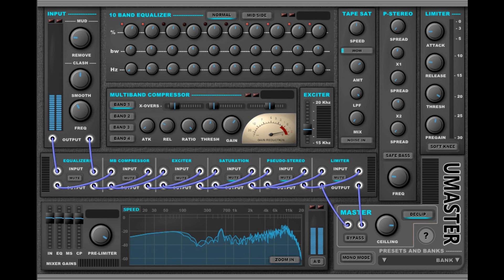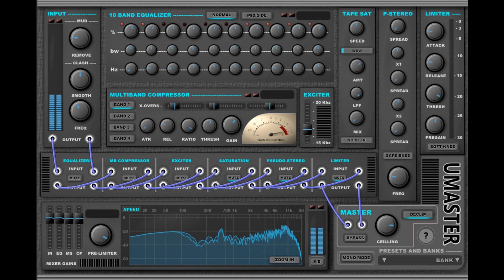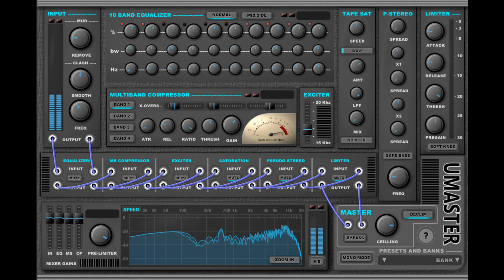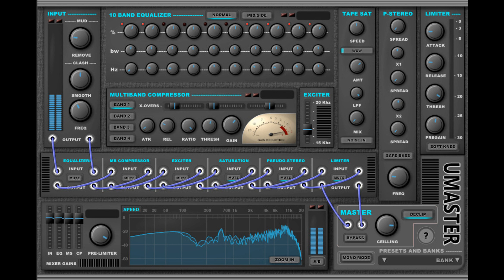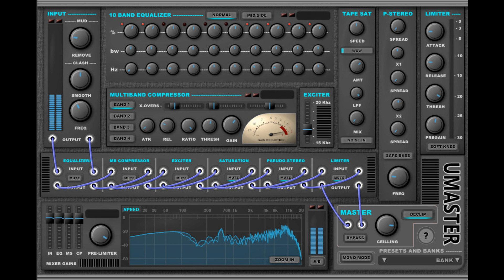Psytrance Plugins releases UMaster Mastering Rack Plugin for Windows and macOS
Psytrance Plugins has released UMaster, a Mastering Rack plugin for Windows and Mac OS X.

UMaster has various modules that can be connected VIA Patch Cables in the order the user wishes.

Features:

Input Control with Clash and Mud Remove;
10-Band Equalizer;
Mid/Side Equalizer;
4-Band Compressor;
Exciter;
Tape Saturation;
Pseudo-Stereo Control;
BrickWall Limiter;
Module Mixer;
Frequency Analyzer (Zoom, L/R, Speed) - Peak/PPM Meter - Correlation Meter;
Output Controls (Bypass, Ceiling, DeClip and Mono Mode);
Price: $25.